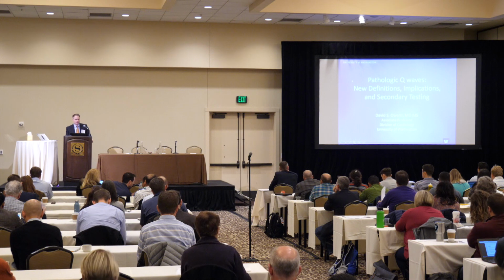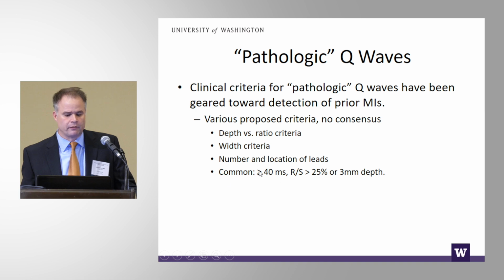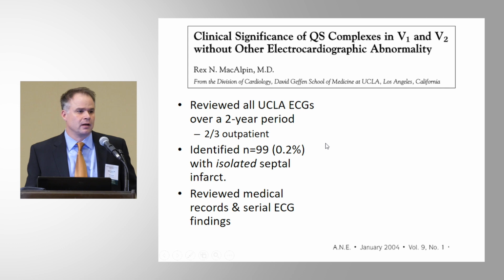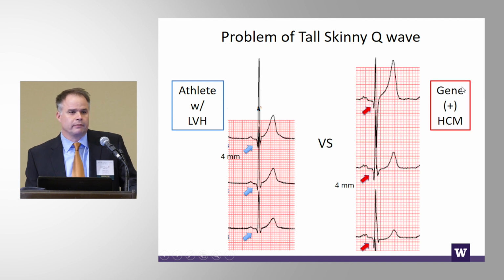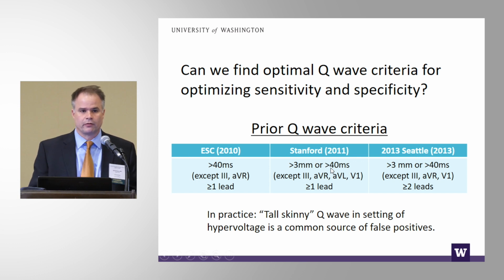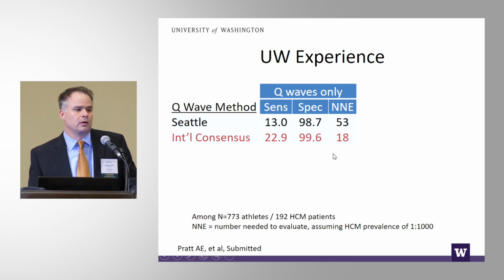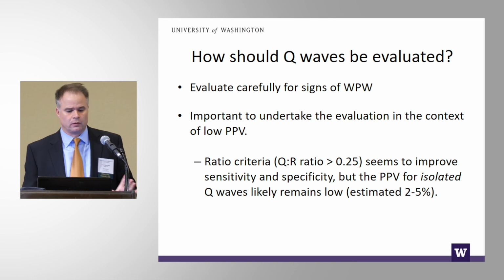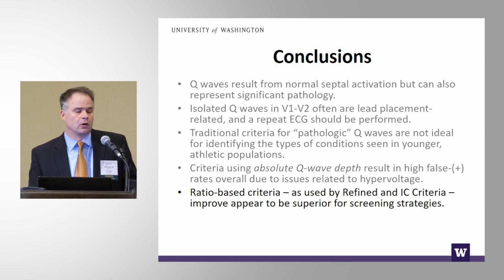David Owens, MD, Pathologic Q Waves New Definition, Implications, and Secondary Testin